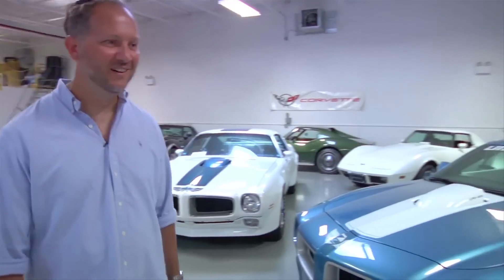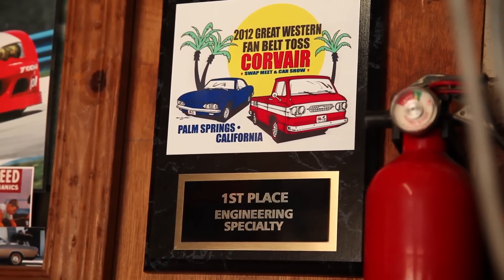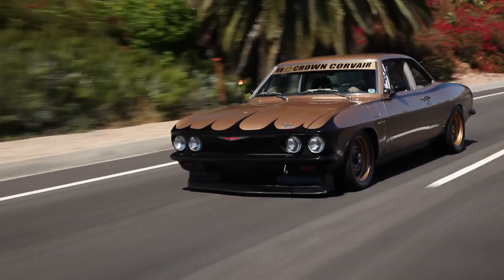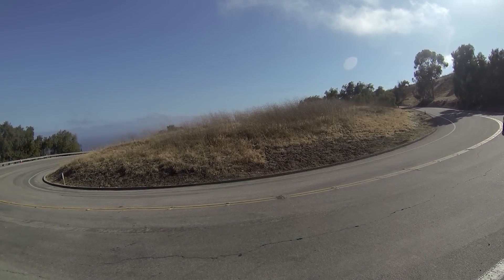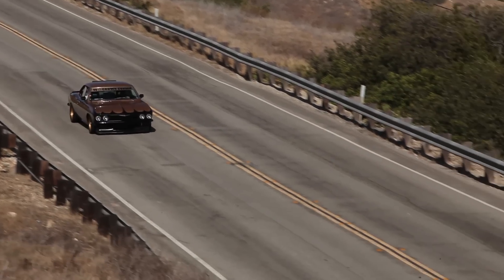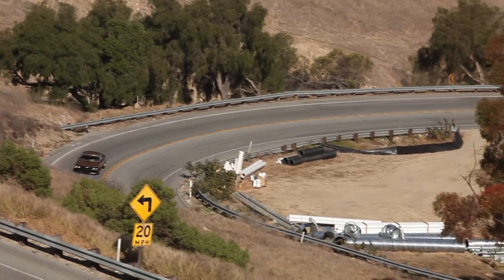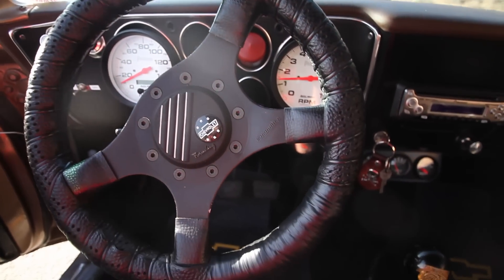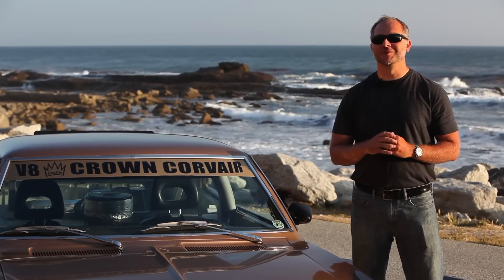Mid-Engine Crown Corvair: Porsche Cayman Fighter - /BIG MUSCLE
Owner:
• Chuck Rust

Wouldn't it have been great if the United States had one truly great mid-engine sports car? I mean yes, there was the Ford GT40, Ford GT and of course the Pontiac Fiero (that sucked though), but just imagine if American manufacturers really had their act together and created something awesome. Chuck Rust, the owner of this 1965 Corvair Crown V8, knew that the little Chevy had great potential and that with A LOT of work (and some ingenuity), it could be turn into something outstanding. This car is about fun, performance and proving people wrong. It sounds outstanding, has some of the best lines out there, and thanks to a little funky paint and graphic work from its' owner, has a presence that few cars can match. One of the most well balanced performers we've ever driven, this Corvair Crown had us grinning from ear to ear from the first moment we turned the key.